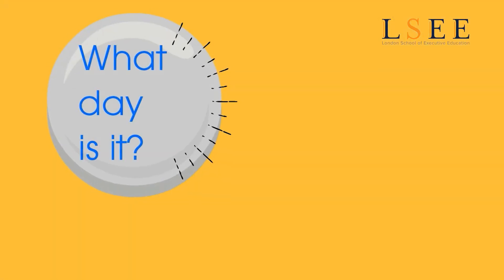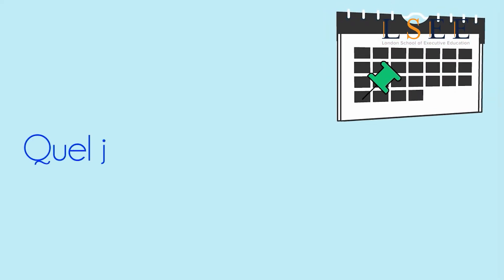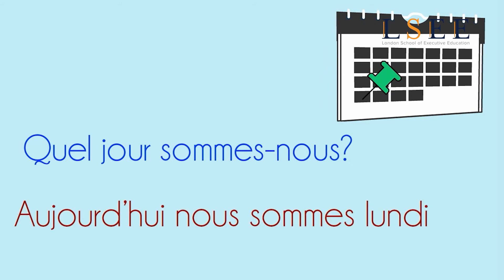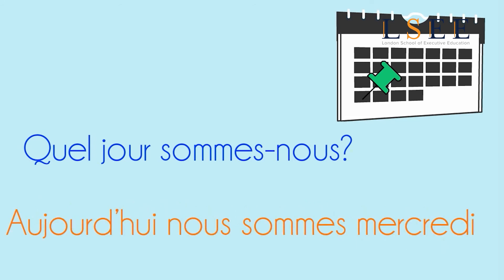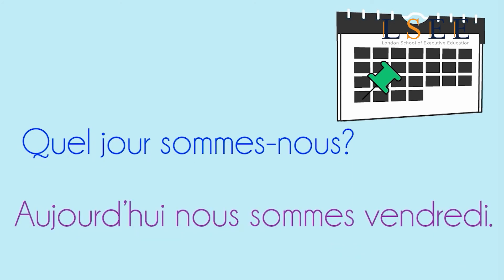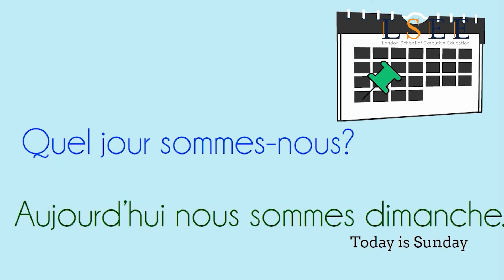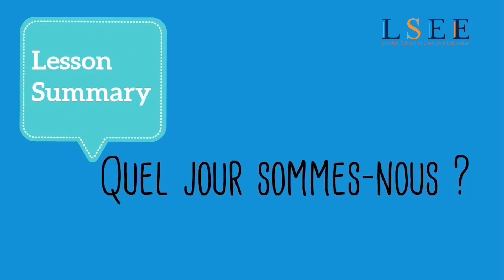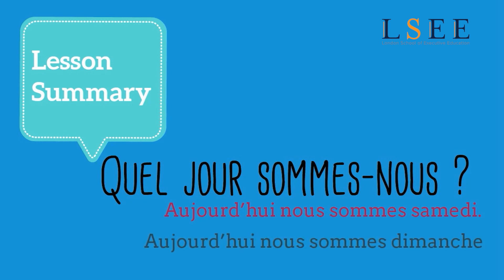Lesson 10 - Learn Days Of The Week In French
In this video you'll learn Days Of The Week In French. These videos are prepared by French Native Teachers where they teach you the basic you need to know when speaking in French. This is the place to start if you want to start learning French, and improve both your listening and speaking skills.

This is the fastest and the easiest way to pick up basic French!